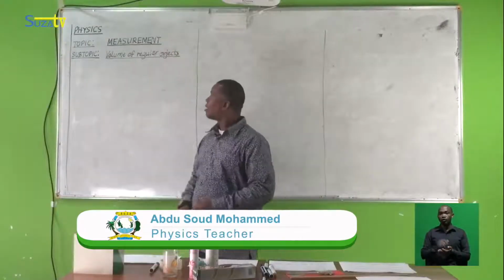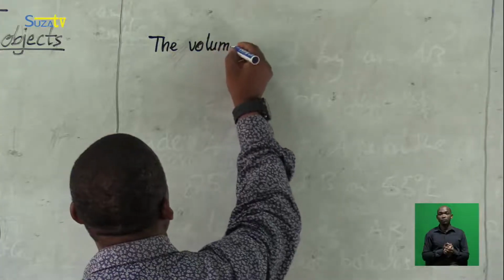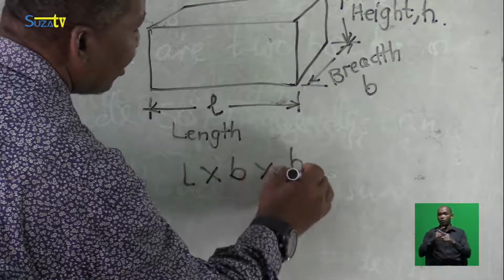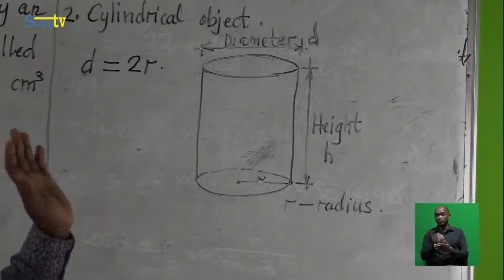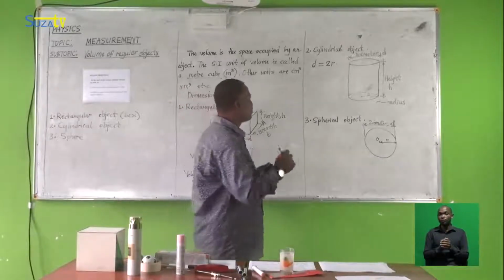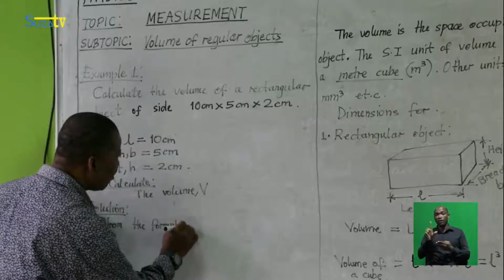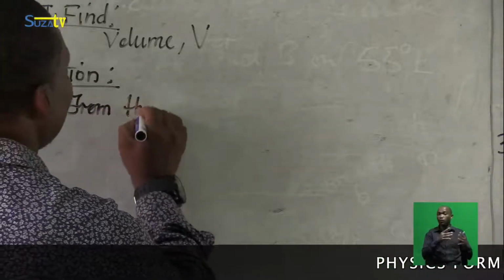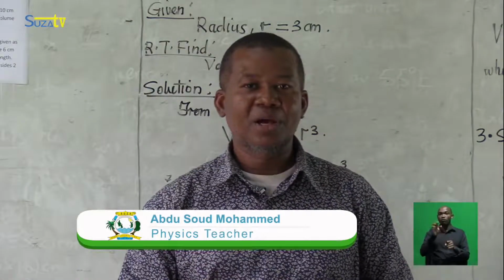PHYSICS FORM 1 Topic -Measurement Regular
Ministry of Education and Vocational Training Zanzibar -Measurement Regular